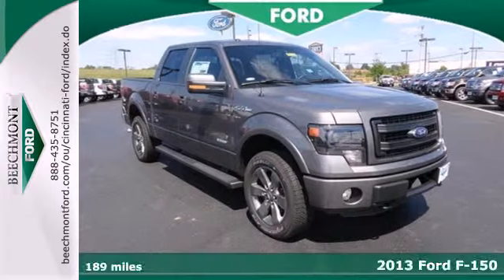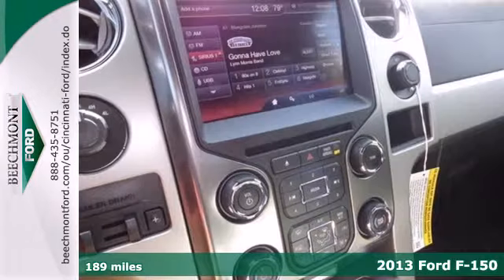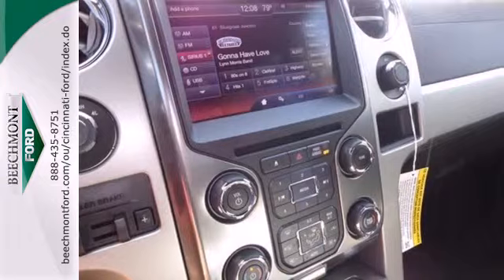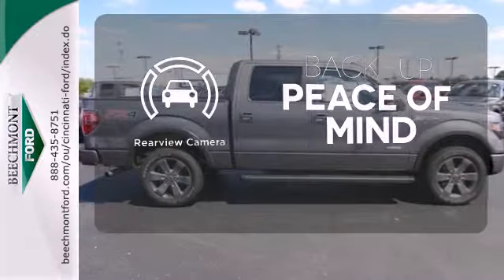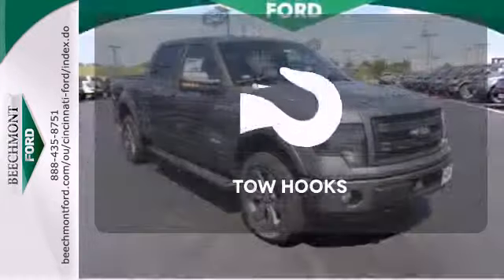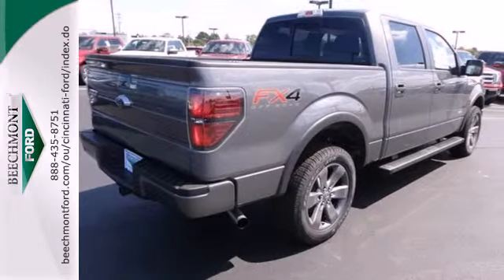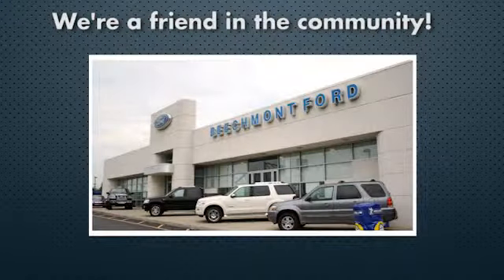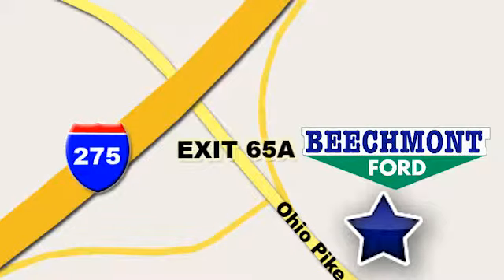2013 Ford F-150 Cincinnati Dayton, OH T13-2302 - SOLD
Year: 2013
Make: Ford
Model: F-150
Trim: FX4
Engine: 6 Cyl. 3.5L
Transmission: Automatic
Color: Sterling Gray Metallic
Interior: Black
Stock #: T13-2302

Address:
600 Ohio Pike